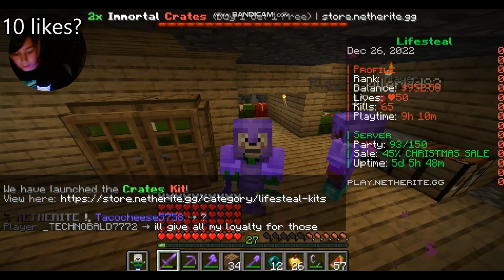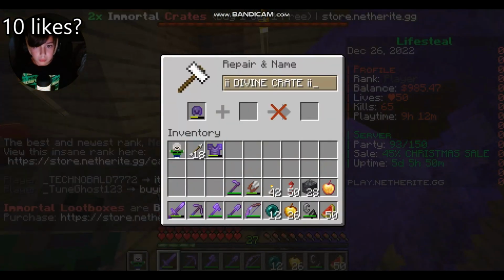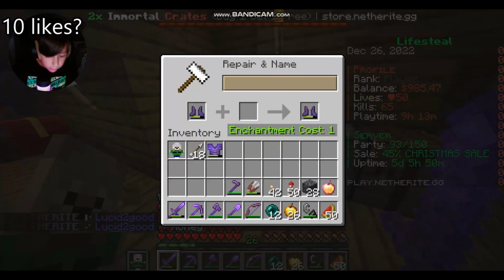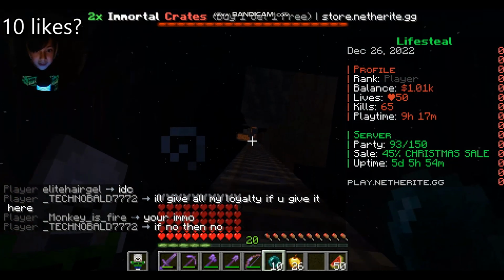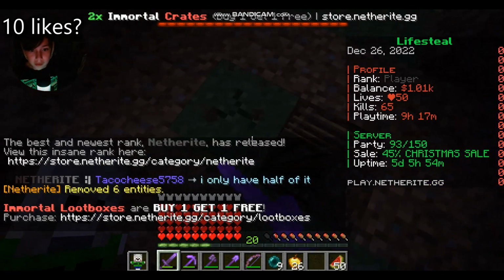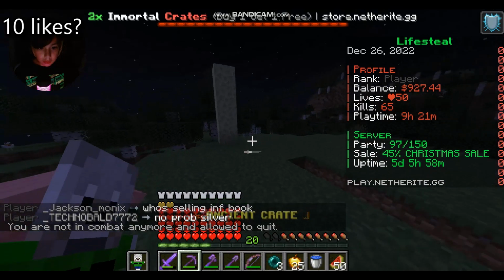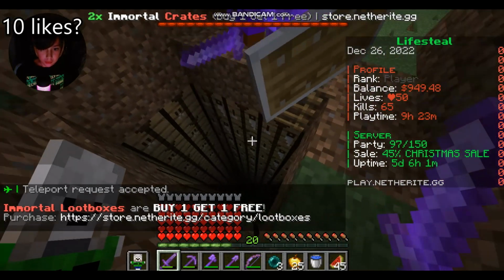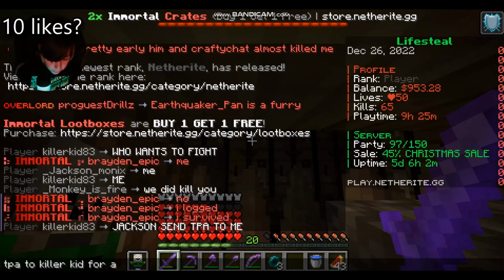Minecraft lifesteal episode 6